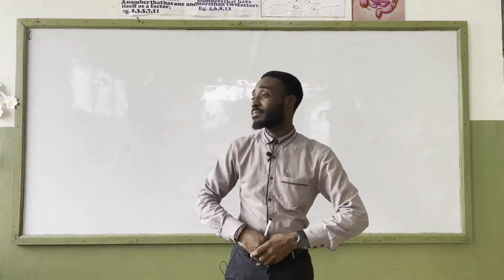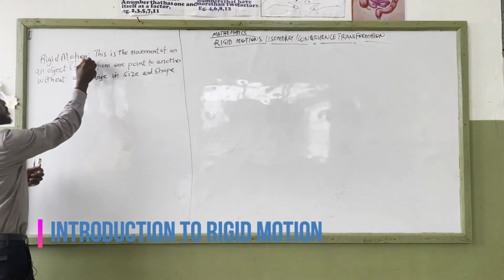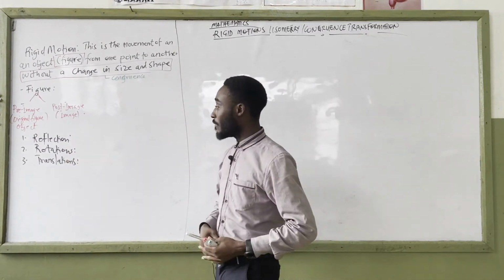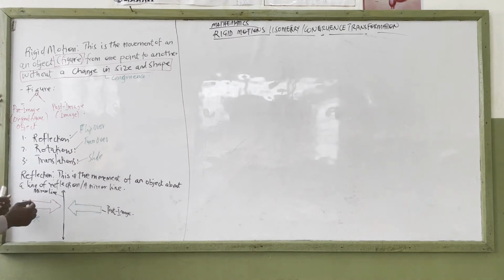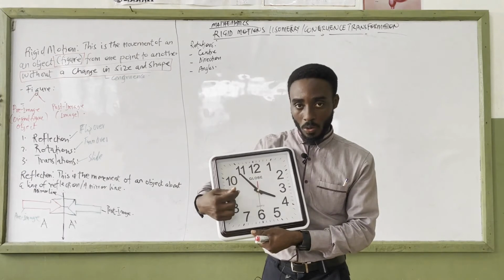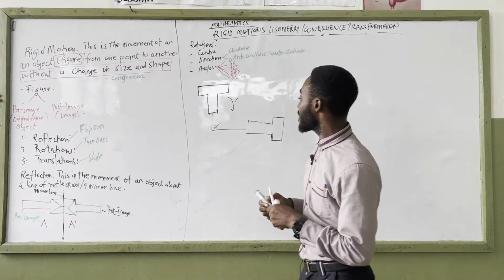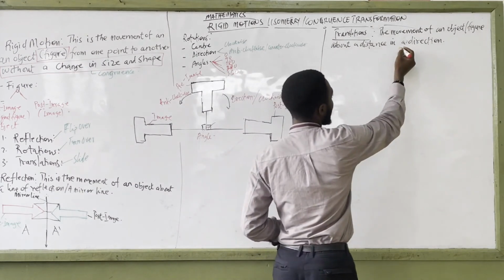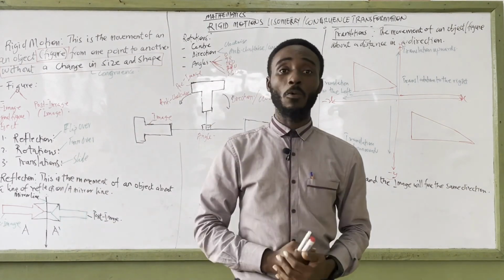Geometry: Introduction to Rigid Motions// Transformation Part 1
In this video we discuss rigid what they are and their various types. We also give an introduction to what the various types of rigid motions are (Reflections, Translations, Rotations.) Watch out for the detail explanation of each of the following types of rigid motions in the playlist dubbed transformations.